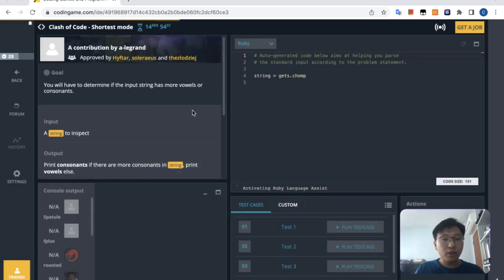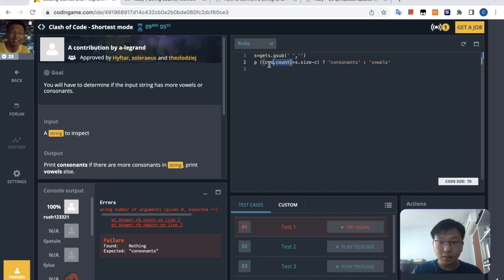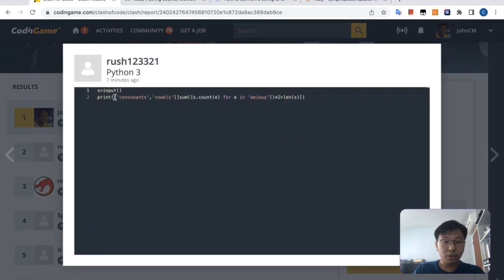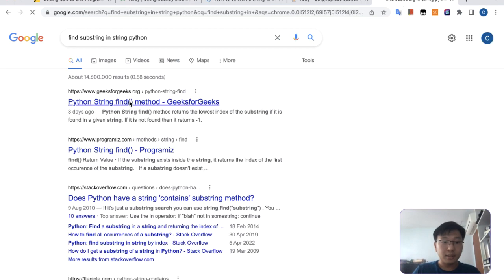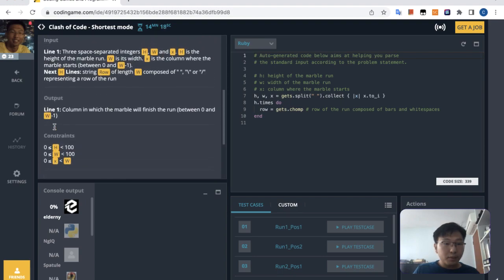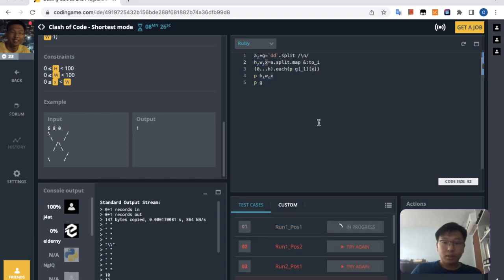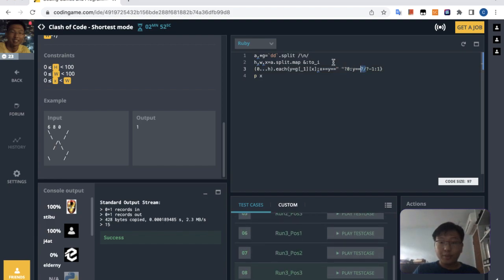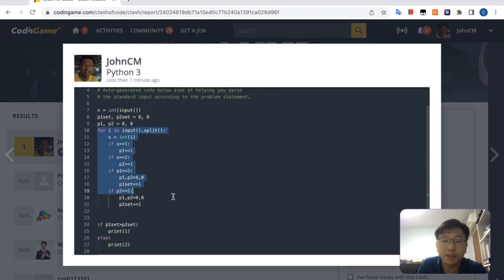CodinGame: Pushing rank (again) in Clash of Code!